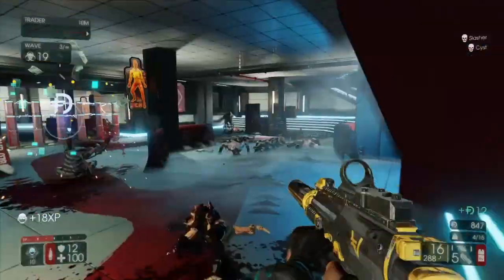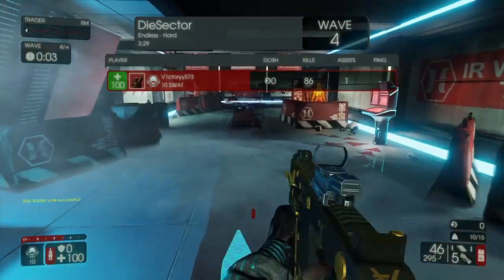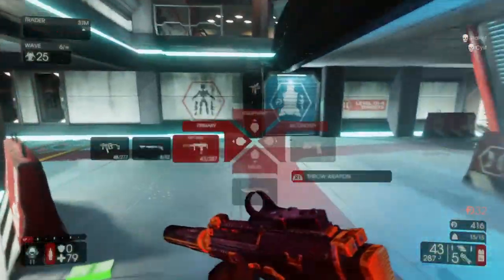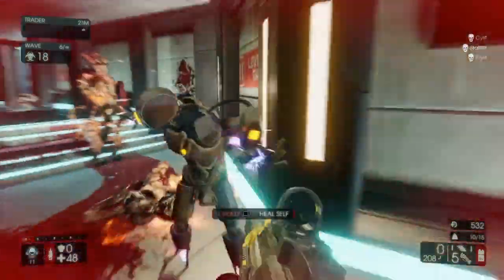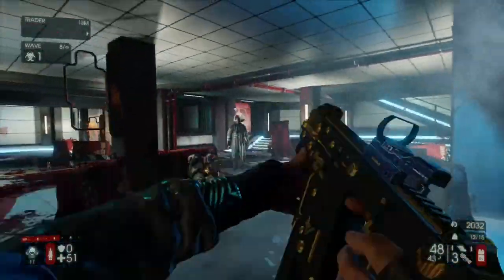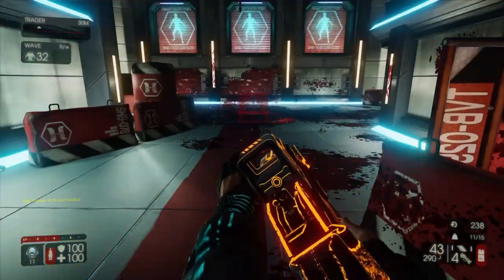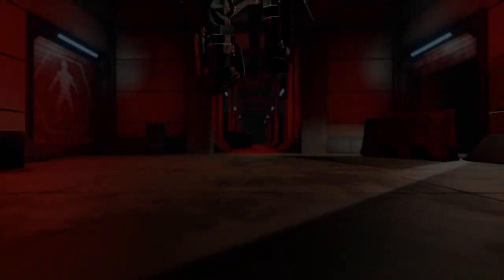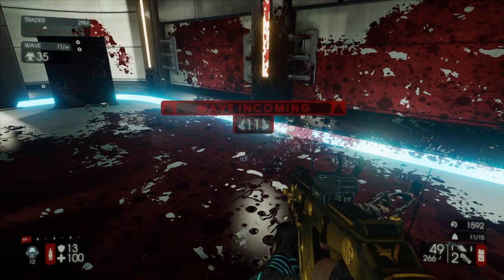FASTEST WAY TO LVL UP IN KILLING FLOOR 2 A YEAR LATER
Here i show again how to level up perks fast in Killing Floor 2